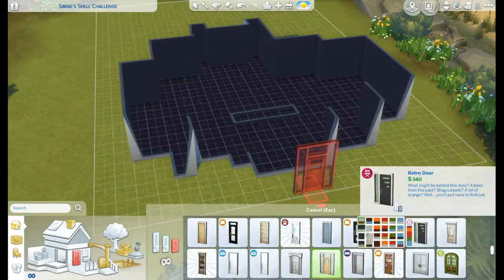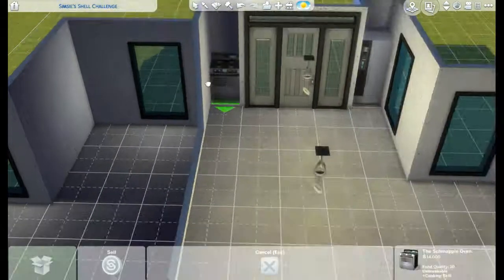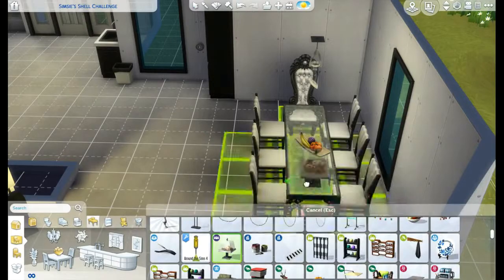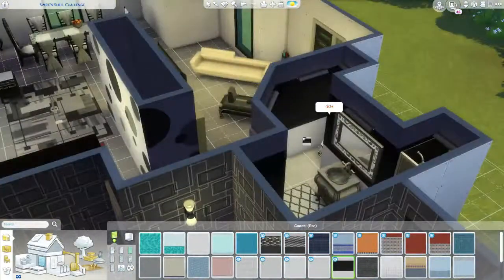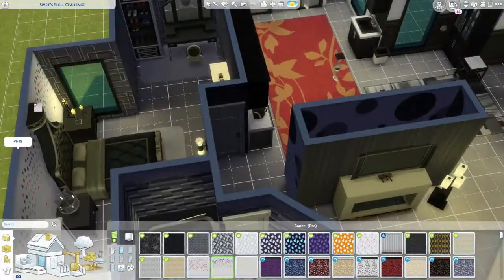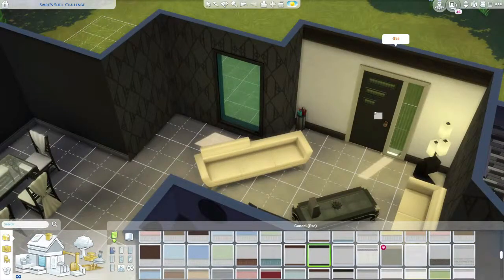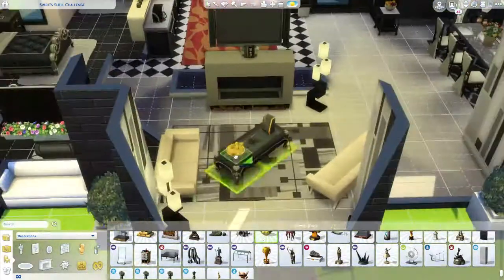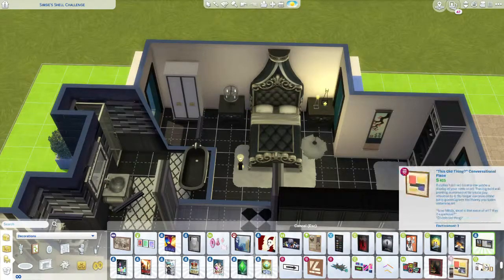Simsie's Shell Build Challenge | Speed Build | The Sims 4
lilsimsie built a shell. This house is what I turned it into. Upstairs kind of ran away with its own idea.